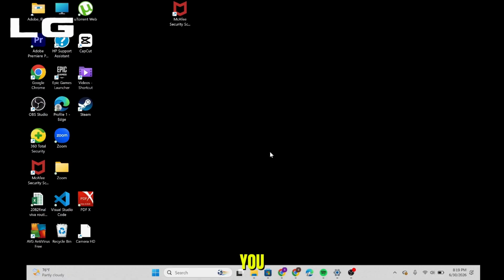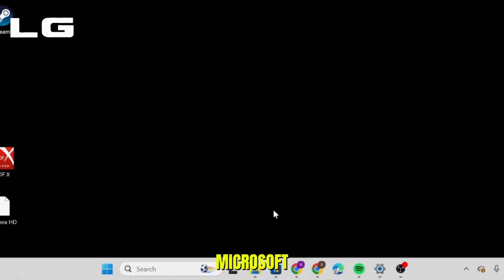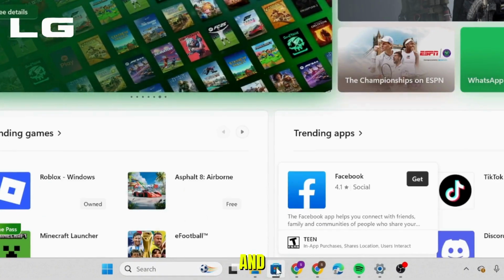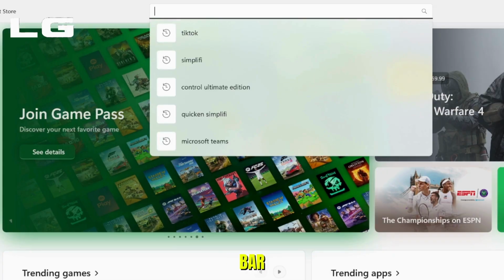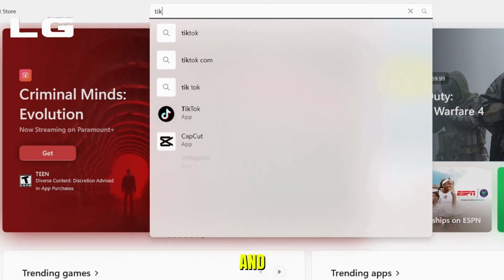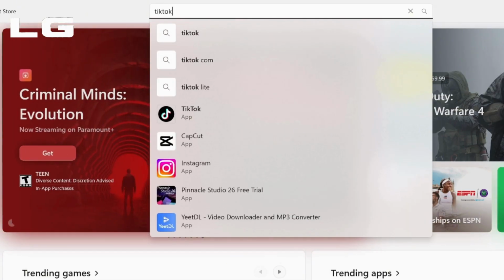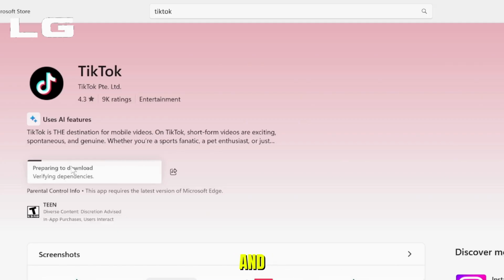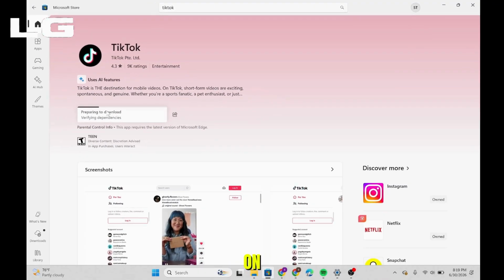How to Download TikTok on Laptop | Install TikTok on Windows PC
Want to download TikTok on your laptop or PC? In this tutorial, I will show you how to install TikTok on Windows, access TikTok from your computer, and start watching videos.

00:00 – Introduction
00:05 – How to Download TikTok on Laptop Step-by-Step